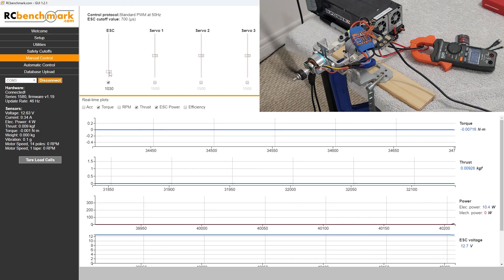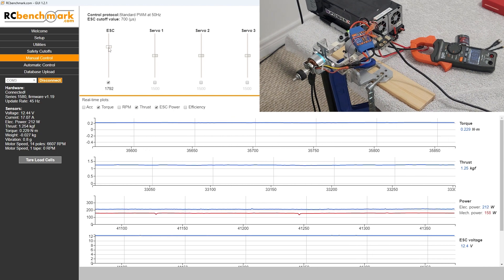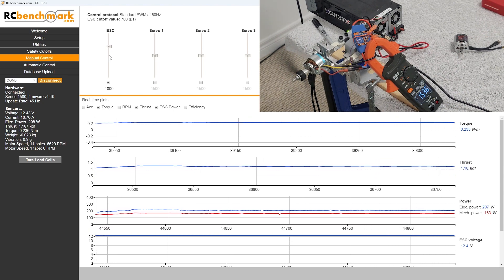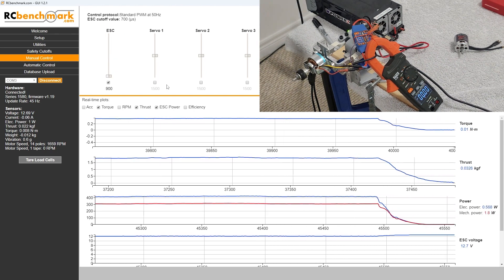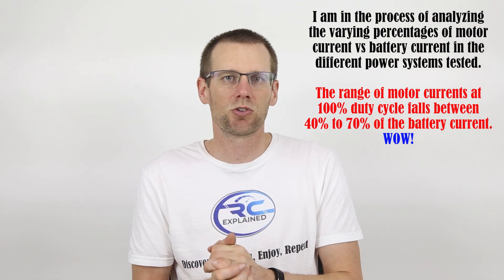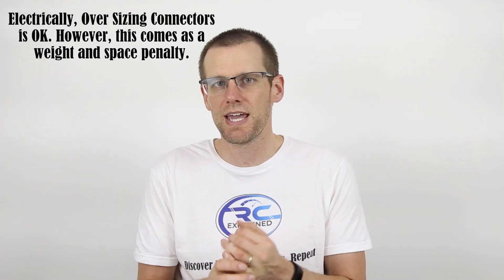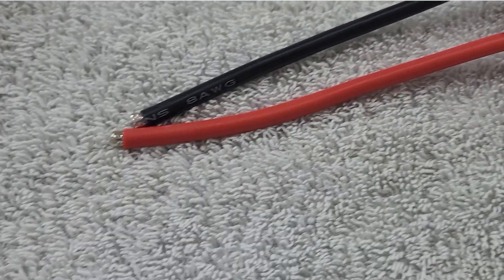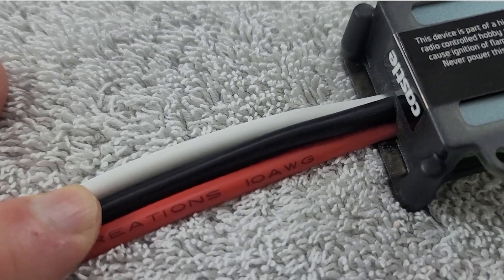Stop Oversizing Brushless Motor Connectors - Here's why you don't need to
Here is where I will soon be starting to Upload my fast RC Car and Jet runs from now on:

Is the Zeee 8000mAh 100C LiPo Good or does it SUCK (Next series will grow to be so much better):